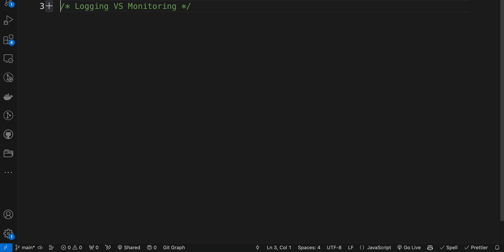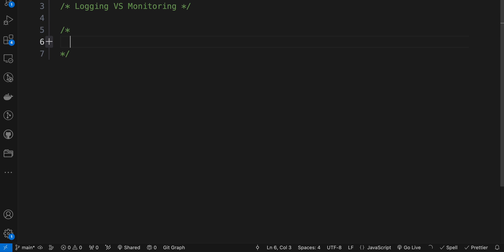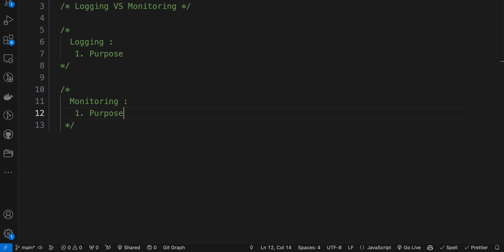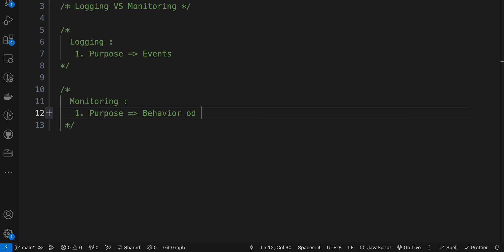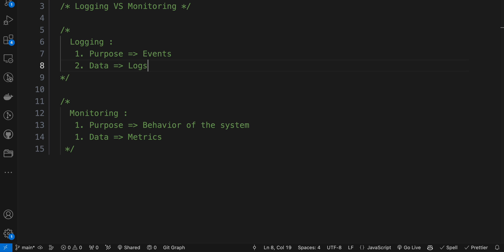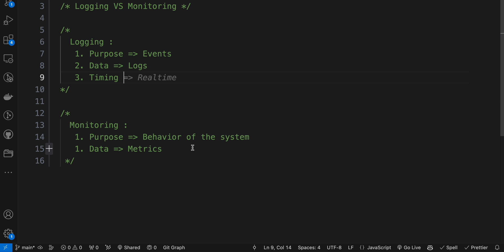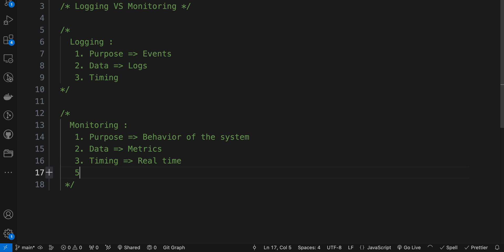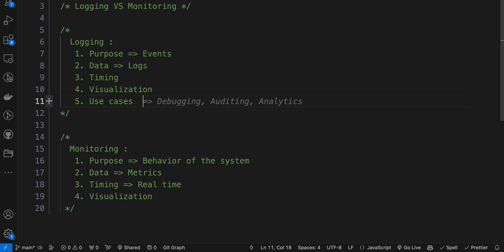#26 : Logging VS Monitoring | System Design Fundamentals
Monitoring and logging are related but distinct practices in the context of distributed systems. They serve different purposes and capture different types of information:

**Monitoring:**

1. **Purpose:** Monitoring is primarily focused on observing the real-time or near-real-time behavior of a system or application. Its purpose is to detect issues, measure performance, and provide insights into the current state of the system.

2. **Data:** Monitoring collects and analyzes various metrics and statistics, such as CPU usage, memory usage, network traffic, response times, error rates, and other performance-related data. It tracks how the system is performing at a specific moment and over time.

3. **Timing:** Monitoring operates in real-time or with minimal delay. It continuously tracks and updates metrics and provides alerts when predefined thresholds are exceeded or when specific conditions occur.

4. **Visualization:** Monitoring data is often visualized on dashboards and charts, allowing operators and administrators to get a quick overview of the system's health and performance.

5. **Use Cases:** Monitoring is used for proactive problem detection, performance optimization, capacity planning, incident response, and ensuring that a system meets its service level objectives (SLOs).

**Logging:**

1. **Purpose:** Logging is primarily focused on recording events, actions, and details about what has happened in the past within a system or application. Its primary purpose is to provide a historical record of activities and to aid in troubleshooting and auditing.

2. **Data:** Logging captures textual or structured information in log files, including error messages, warnings, informational events, user actions, and security-related activities. Logs provide context and a timeline of past events.

3. **Timing:** Logging occurs after an event or action has taken place. Logs are generated as a result of specific activities or conditions, and they are typically stored for future reference.

4. **Visualization:** Log data is usually stored in text files, databases, or other log storage systems. Log analysis tools and techniques are used to search, filter, and review logs when needed.

5. **Use Cases:** Logging is used for diagnosing issues, tracking user activity, auditing changes, investigating security incidents, and maintaining a historical record of system events.

In summary, monitoring is focused on real-time observation and measurement of system performance and health, while logging is concerned with recording events and activities for future reference, analysis, and troubleshooting. Both practices are essential in distributed systems, complementing each other to ensure the reliability, security, and optimal performance of the system.